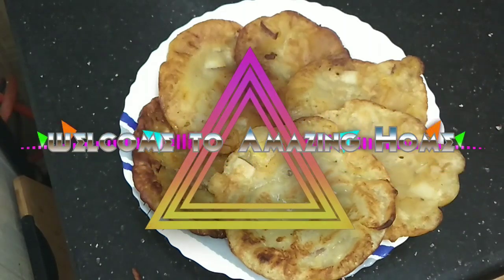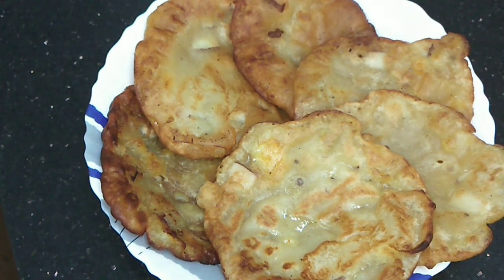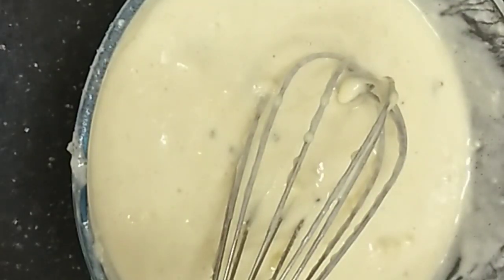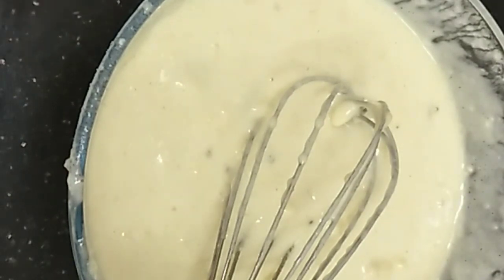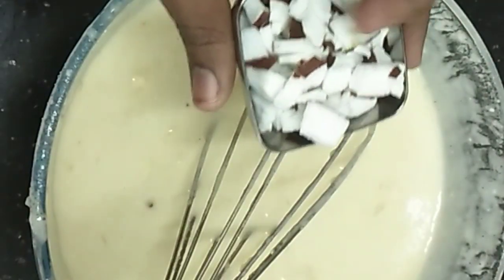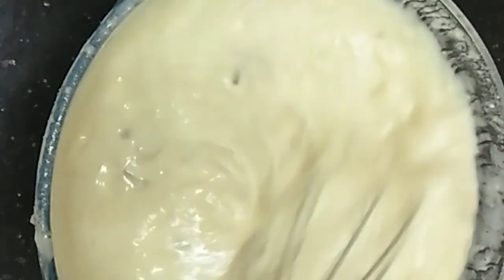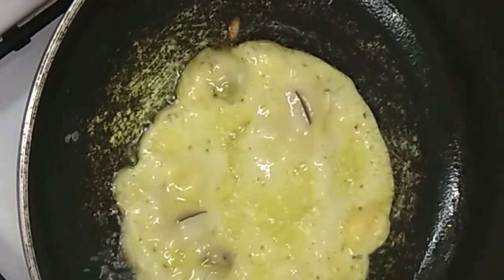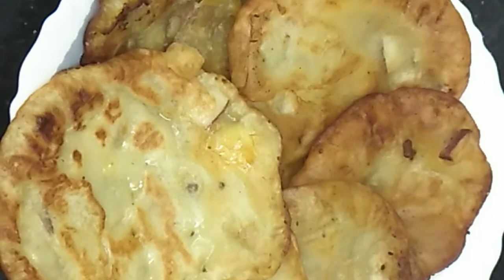அப்பம்/வாழை பழம் அப்பம்(banana pancake /eggless pancake/dosai/maida dosai/inipu dosai)